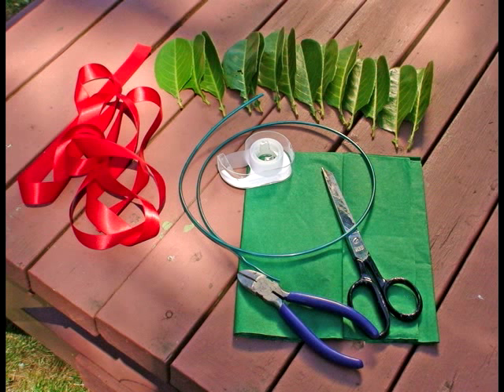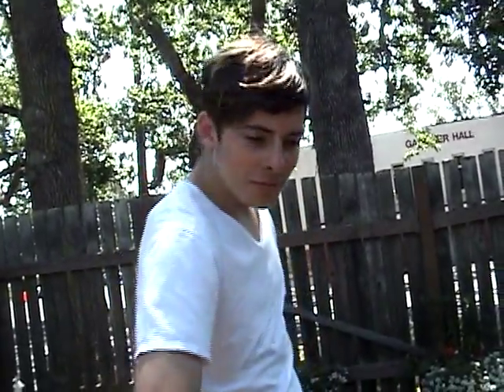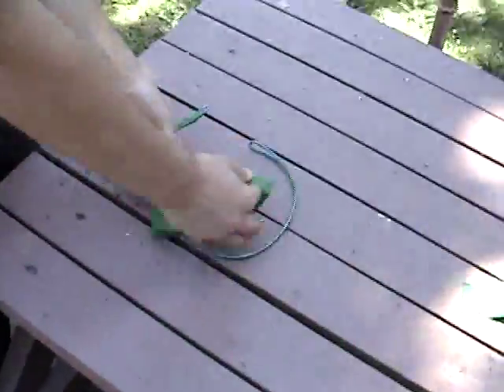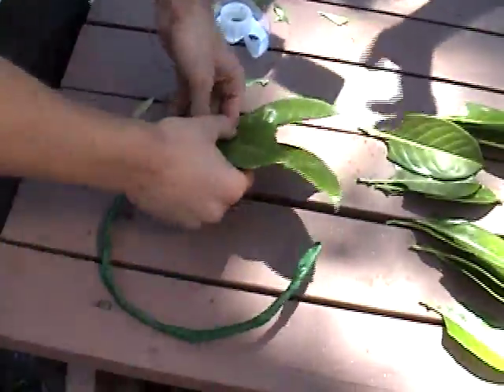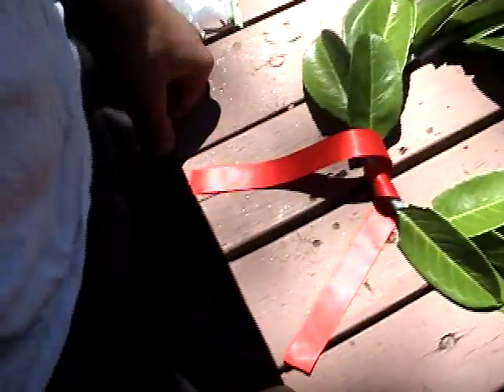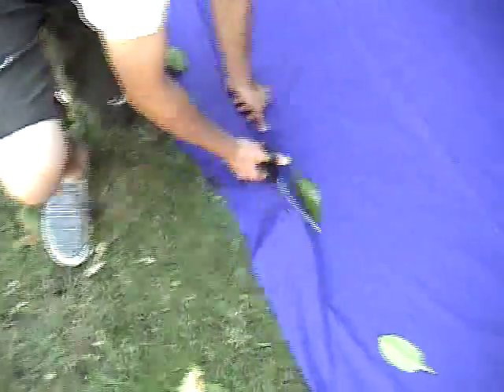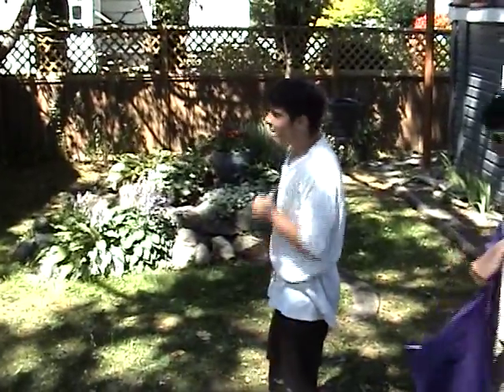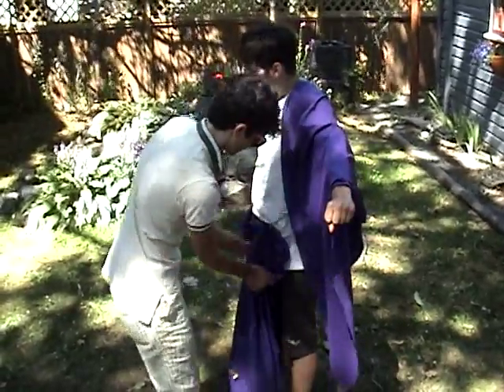YES Mag Project Crew: Make a Toga and Laurel Wreath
YOU: Roman Emperor! Get your slave (or friend) to help you make your own toga and laurel wreath. Click the link above for written instructions and photos.

Find out more about this and tons of other cool science projects you can do yourself at: